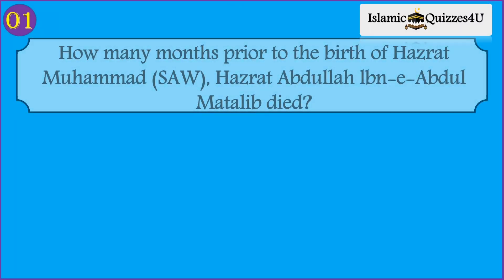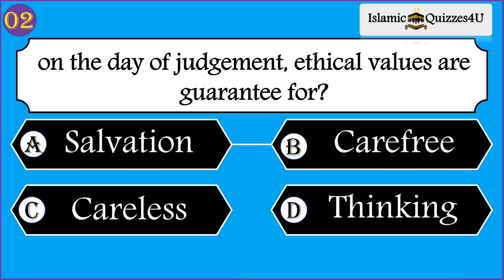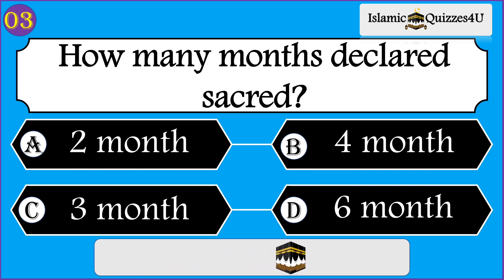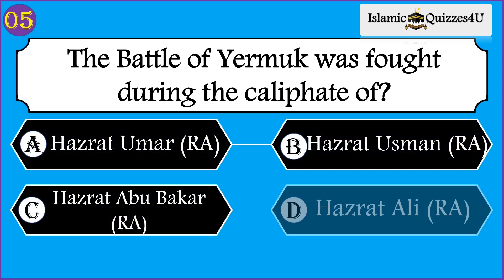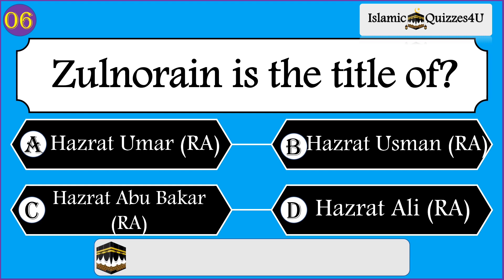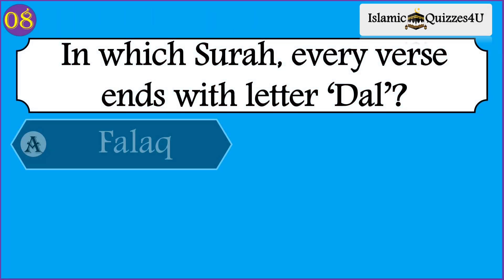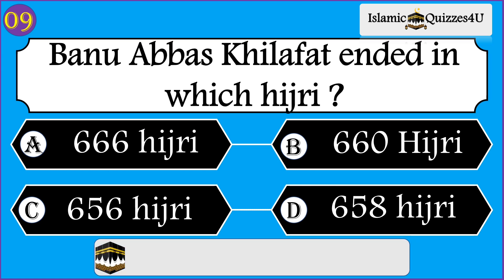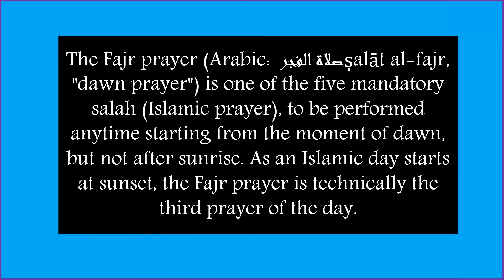When Do Muslims Pray The Fajar Prayer? | Islam General Knowledge Quiz(no music) | Truth Quiz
🌟Assalam-O-Aliakum👋Welcome to the "Truth🕋Quiz" YouTube channel.

On this channel we upload Islam quizzes, Islam trivia, Islam Quiz and other Islam-related content in English ! Our goal is to help people learn more about Islam in a fun and engaging way.🌟

Our quizzes are designed to be challenging and informative☪️, and they cover a wide range of topics related to Islam, including:
*The Quran🕋 and Hadith
*Islamic history and culture
*Islamic beliefs and practices
*Islamic law and ethics
We also offer trivia questions on Islam, which are a great way to test your knowledge💚 and learn new things.

❌Our videos contain no music(Low Sound Islamic Music), sound effects only.

This quiz video is useful for all Muslims based on Islam in united kingdom islam in united states islam in netherland islam in south africa islam in europe islam in uae. Islam in saudiarabia islam in indonesia islam in all asia countries islam in english and islam in all muslim countriers of the world.

Discover the beauty of Islam through these islam quizzes and islam trivia by Truth Quiz youtube channel!